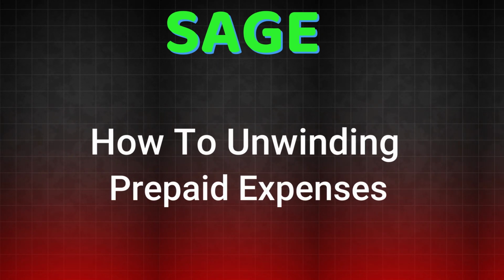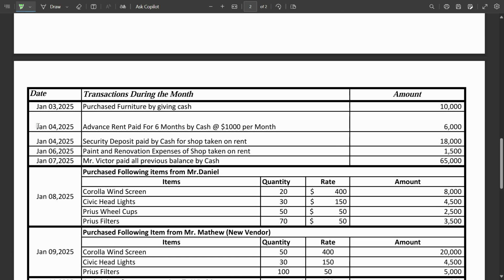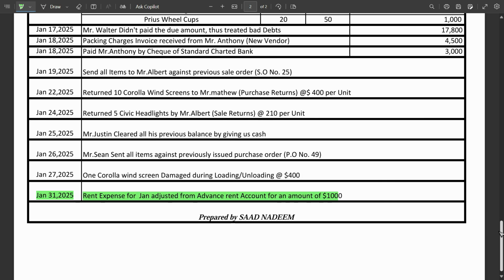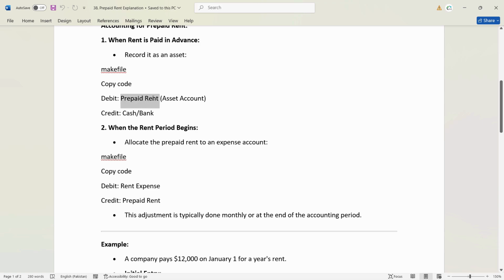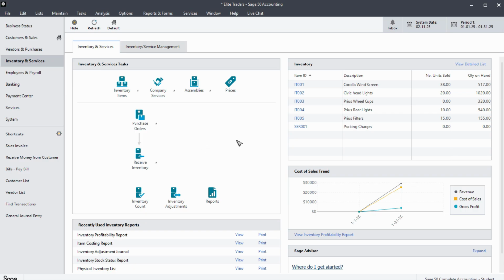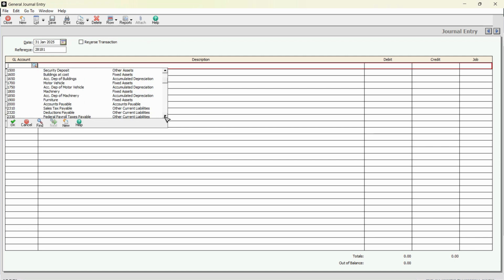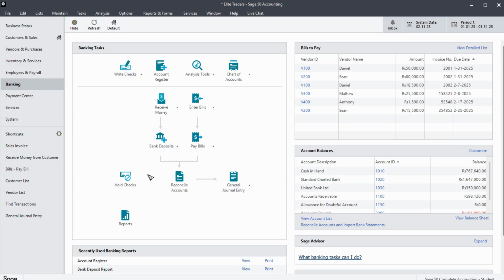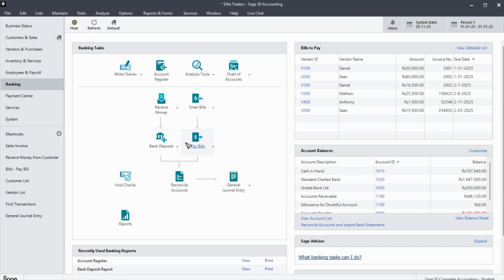How to Unwind Prepaid Expenses in Sage 50: Step-by-Step Guide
In this Topic We will learn How to Unwind Prepaid Expenses in Sage 50: Step-by-Step Guide. For more informative videos like this please mention down below in comments about future topics you wanna see on this channel and ill add them for you

Course Link